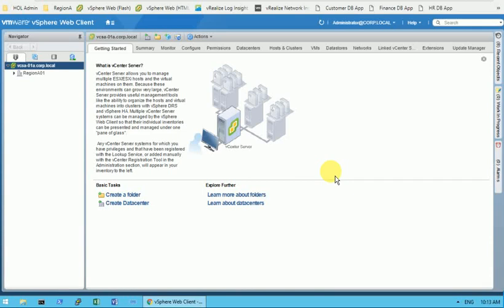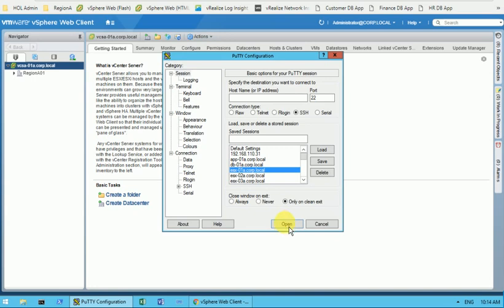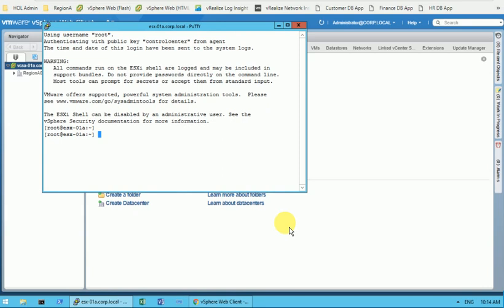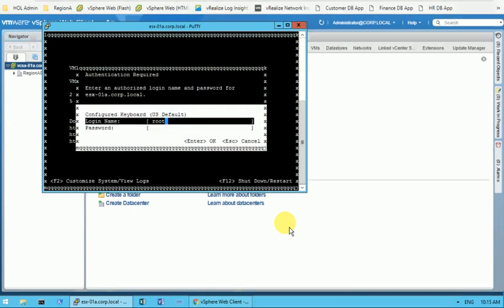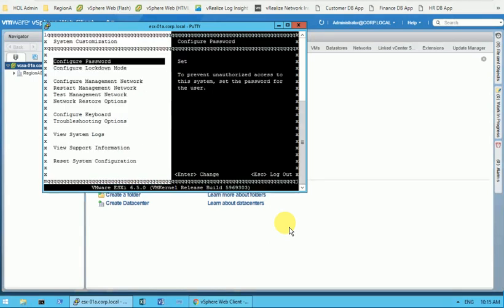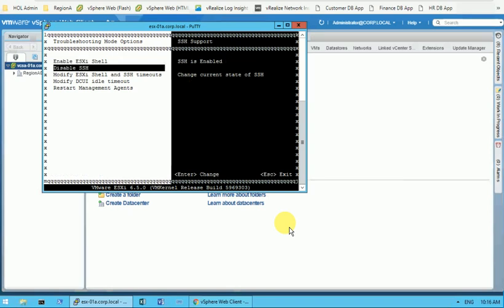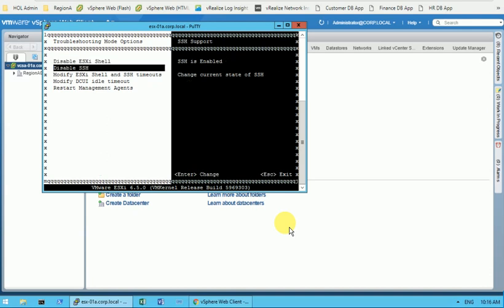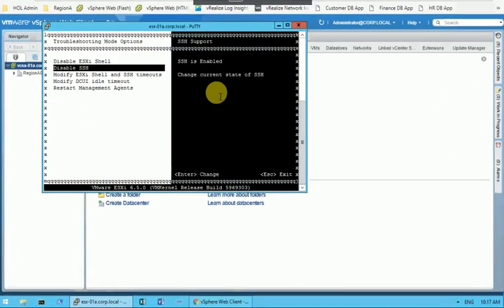VMware Enabling SSH on Esxi Host version 6.5